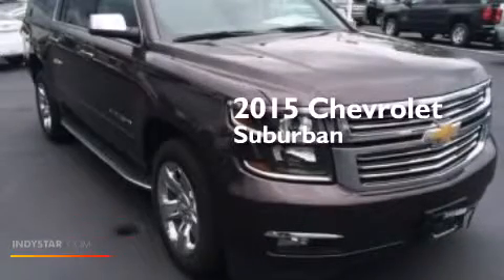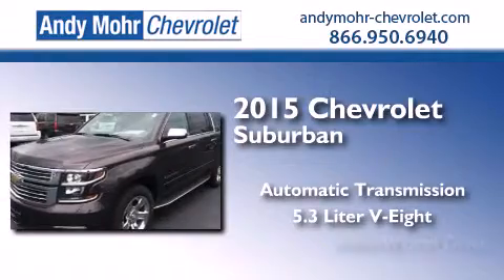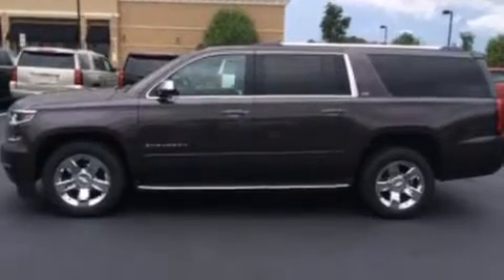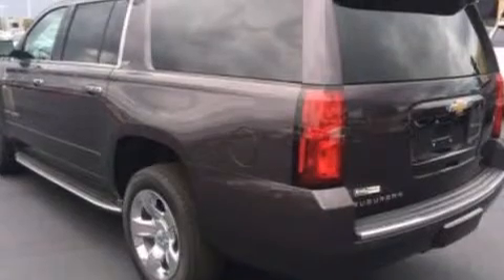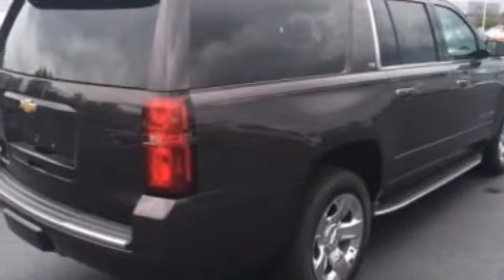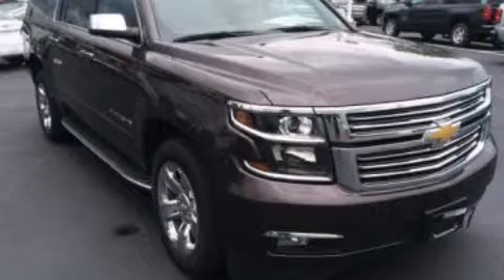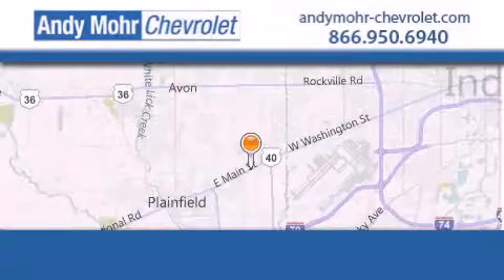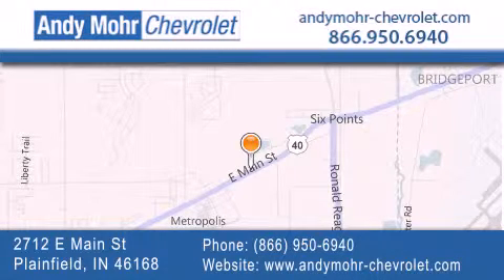2015 Chevrolet Suburban Indianapolis IN 46168 T50054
We've been honored to serve the Plainfield IN area , we promise that your experience at our dealership will exceed your expectations ! Year : 2015 Make : Chevrolet Model : Suburban Engine : 5.3L V8 16V GDI OHV Trans . : 6-Speed Automatic Stock : T50054 Andy Mohr Chevrolet 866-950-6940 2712 E. Main Street Plainfield , IN 46168